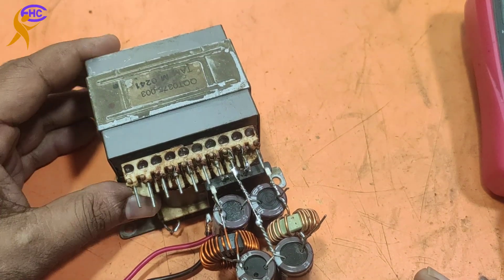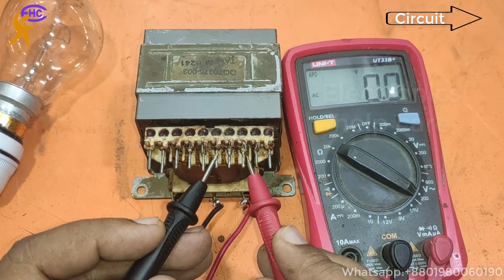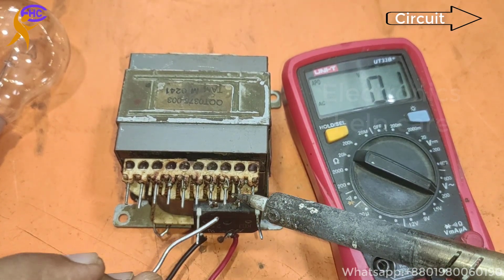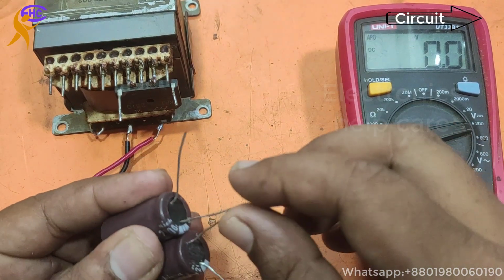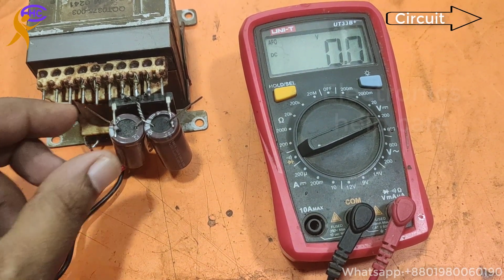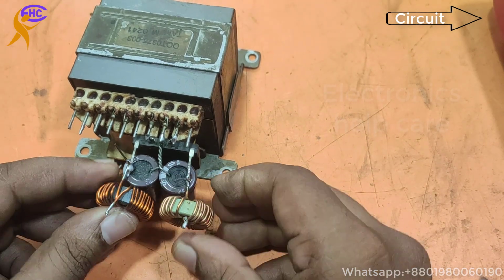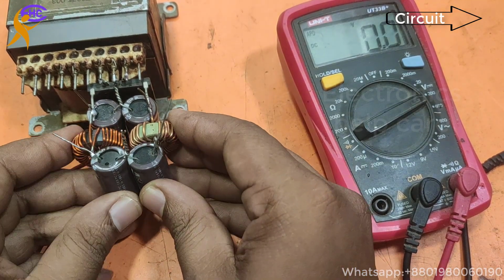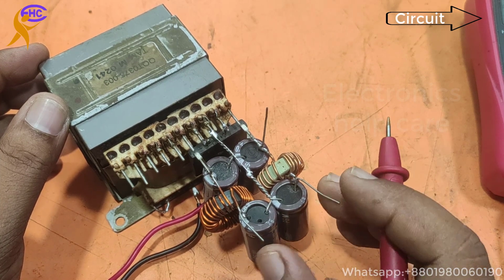How to make pure dc voltage for amplifier